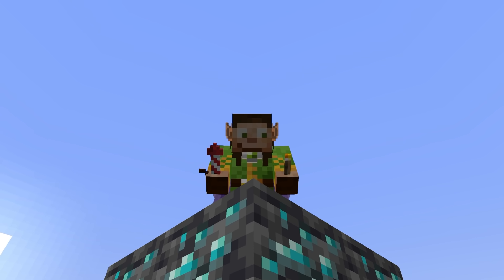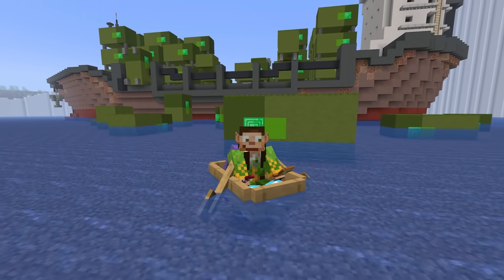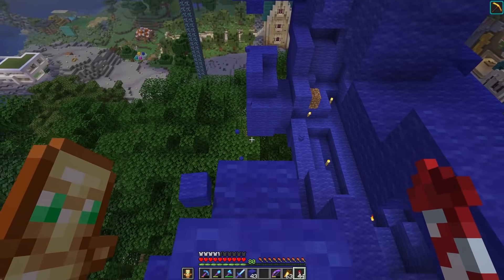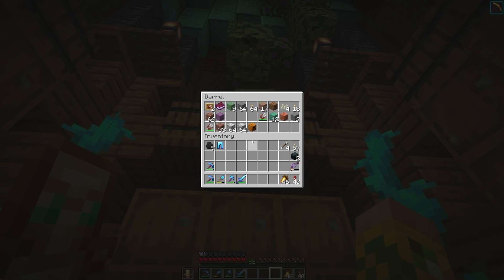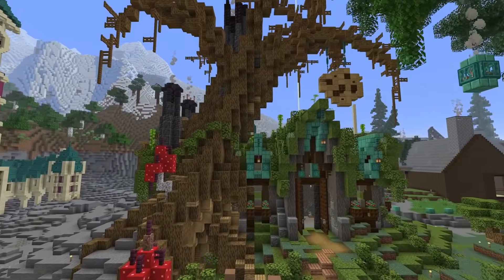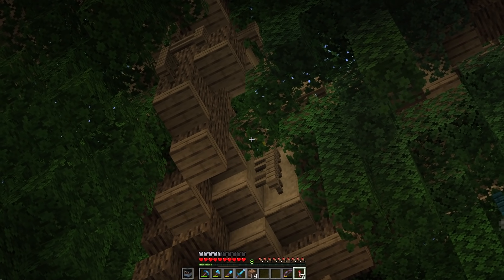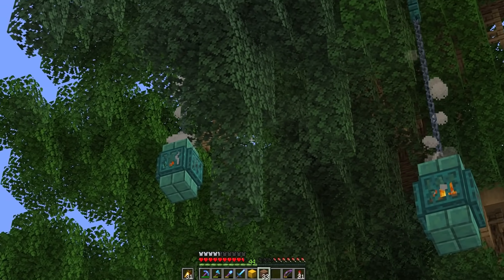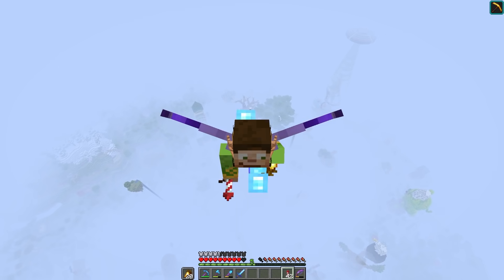Hermitcraft 9 Episode 8: Massive Base Expansion!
Hermitcraft season 9 episode 8! We start out big with our Minecraft let's play ep 8 on the Hermitcraft 9 server with a massive starter treehouse base. The design of the survival base will be elven-themed. Once we complete the treehouse, I'll build my dream Minecraft build.

Today's episode starts out finding Grian trying to compete with our diamond monolith. We buy some shears from Pearl and complete the Hermitcraft Easter Egg Hunt by finding the hidden eggs in my starter base treehouse. For the build today we start the cookie empire by building massive dead tree surrounding the cookie factory. In the next episode, we open our first shop in Hermitcraft season 9.  I hope you enjoyed the video and the egg hunt.
My Links and stuff:

Hermitcraft SMP - season 9 info and seed coming soon.

For more information and links to all things Hermitcraft, follow the link to the Hermitcraft